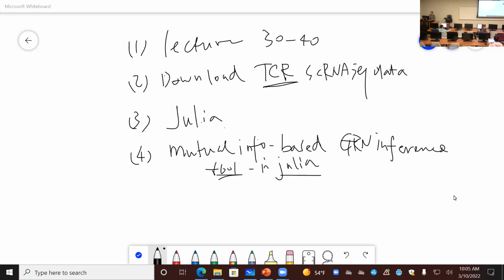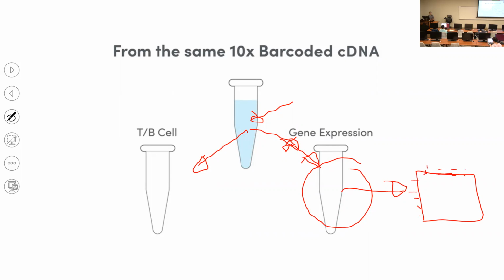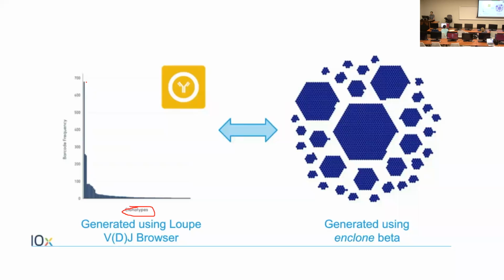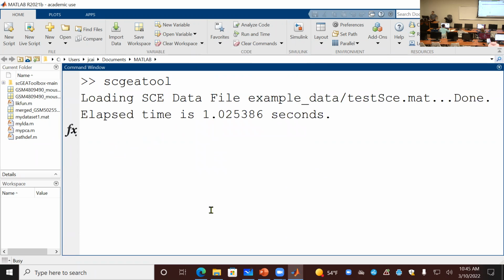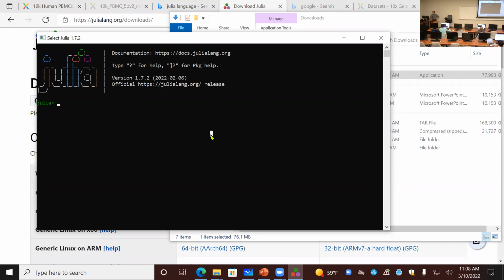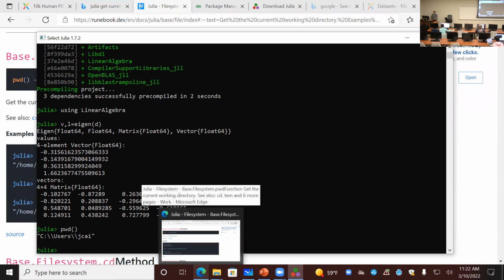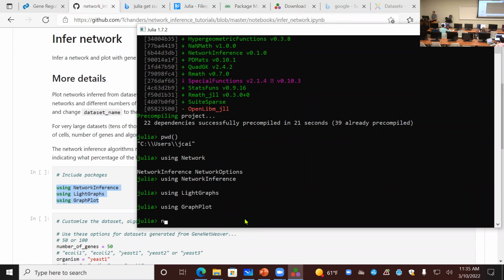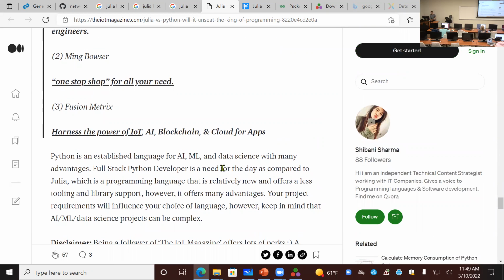Week 08 Computer Lab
Immune cell profiling, Julia